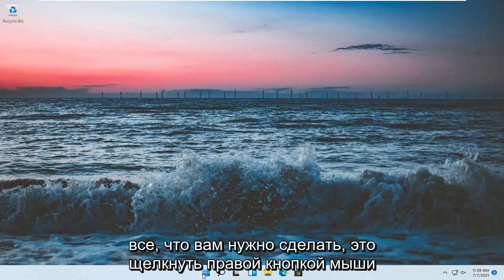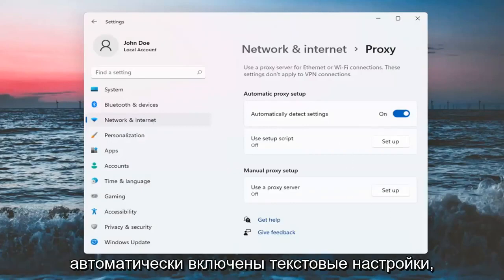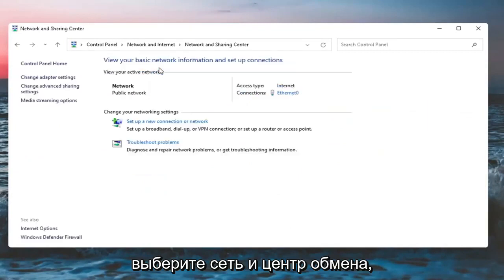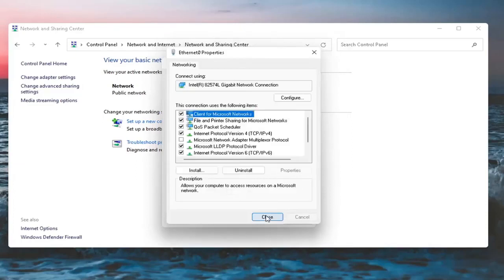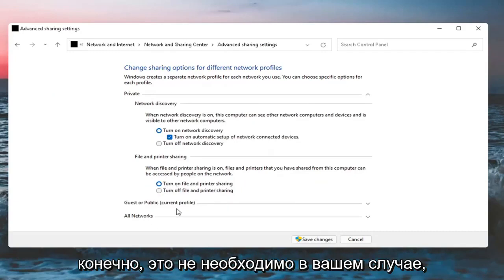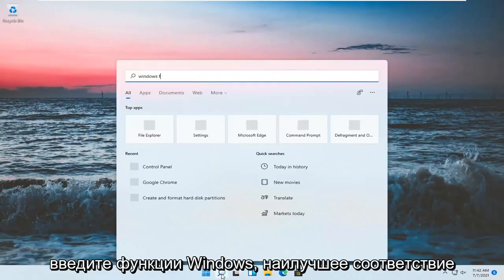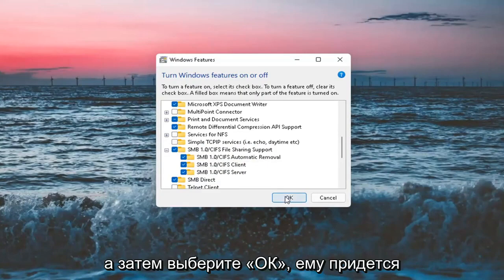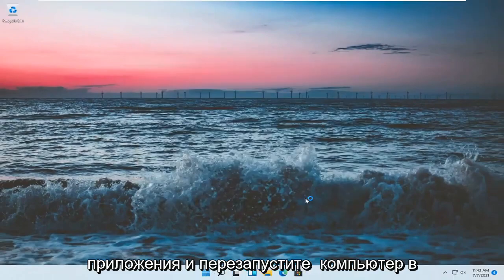Windows не видит компьютеры в сетевом окружении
Диск NAS НЕ ВИДИМ в сети Windows 11 FIX [Учебник]

Резюме: вы не видите свое устройство NAS в системе Windows 11N и не можете получить доступ к данным? В этом посте мы обсудили некоторые методы и обходные пути, которые помогут вам решить проблему с невидимым устройством NAS в системе Windows 11.

Как включить обнаружение сети в Windows 11. Если вы хотите видеть другие компьютеры и устройства в вашей сети, то вот как это сделать и как это исправить, если оно не включается.